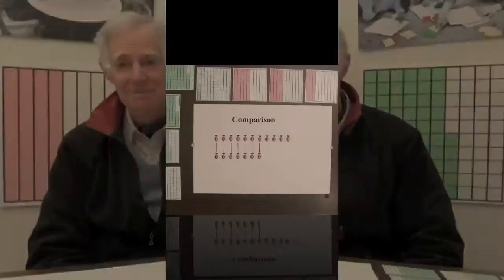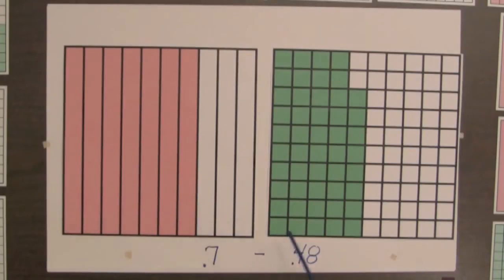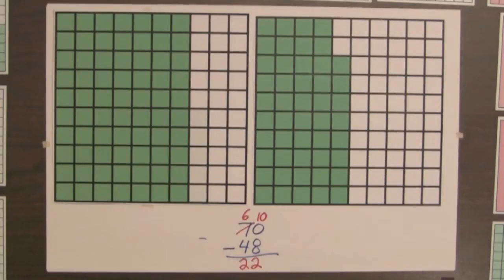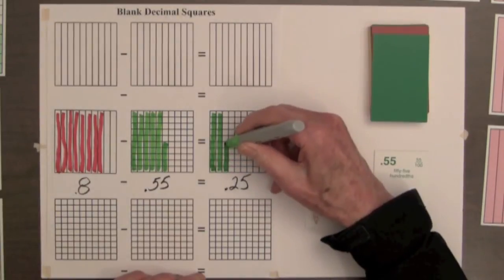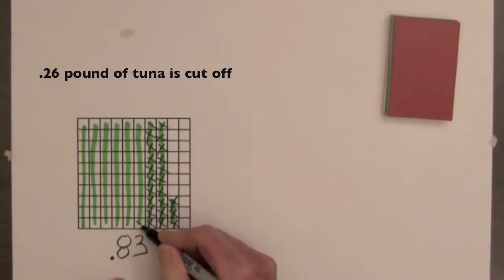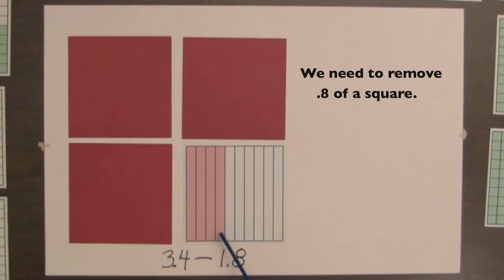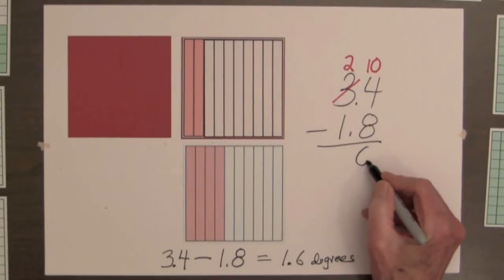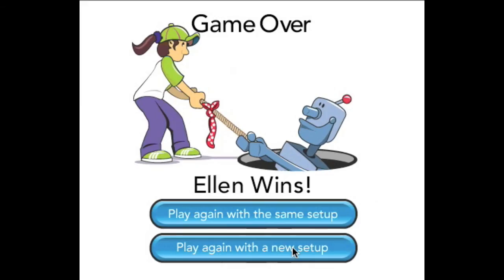Video 8 Subtraction of Decimals with Decimal Squares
This video begins with an illustration using whole numbers of two common uses of subtraction; comparison and take-away.

Then solutions to decimal word problems that involve the use of both comparison and take-away are illustrated with Decimal Squares.

A final word problem involving the difference of two mixed decimals is solved using Decimal Squares, and then the steps using this model are connected to the corresponding steps in the algorithm for subtracting mixed decimals.

The video ends with a brief demonstration of Rope Tug, one of eight interactive games on decimalsquares.com.